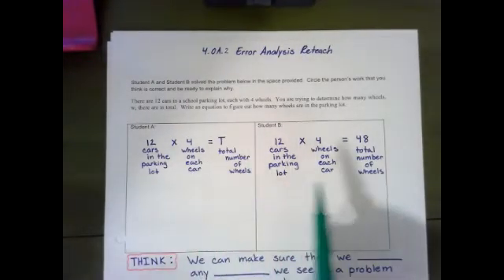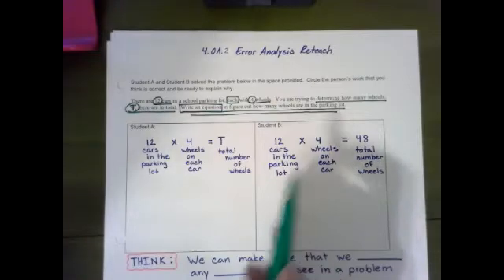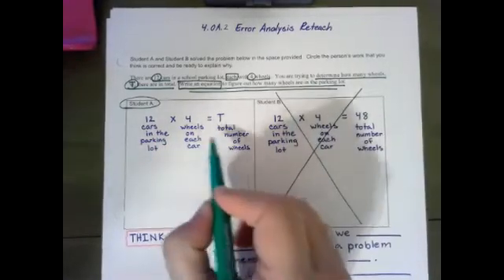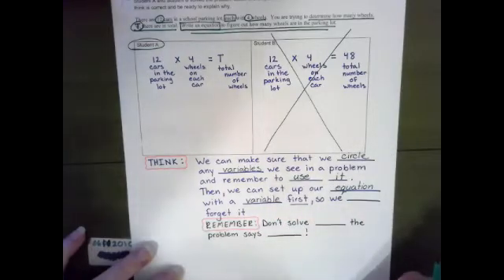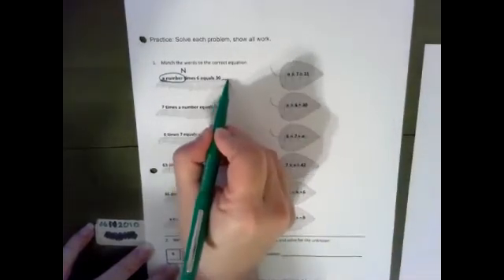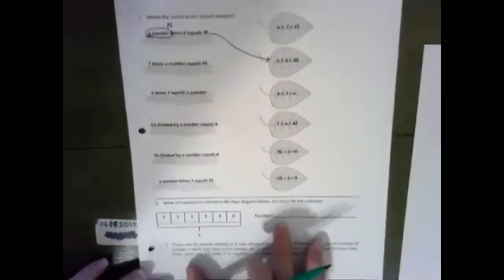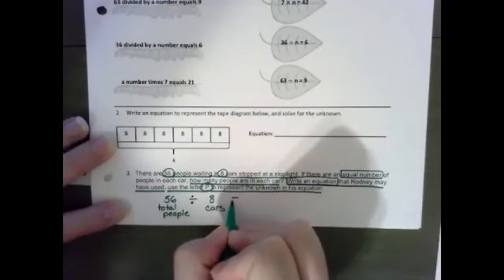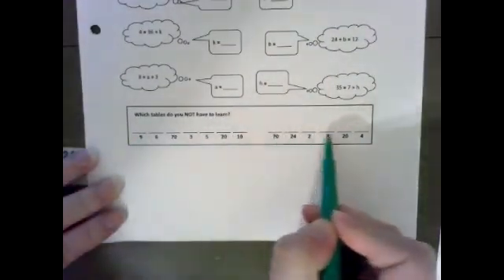4 OA 2 Introduction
Introduction to Error Analysis Reteach lesson on using variables to represent with multiplication and division equations.